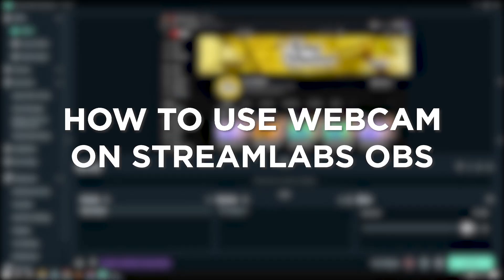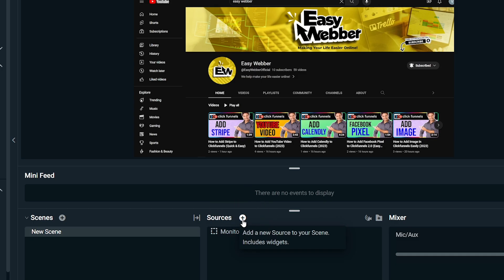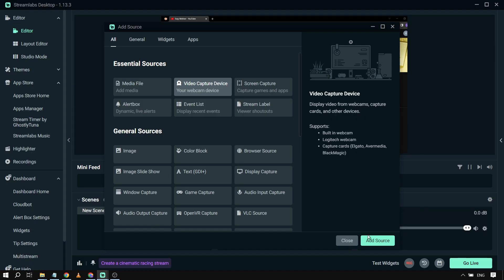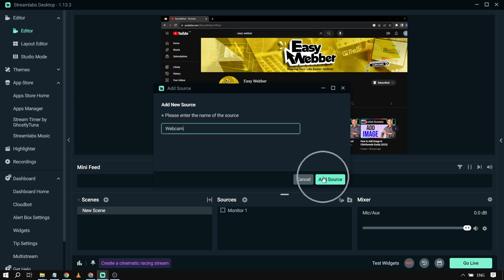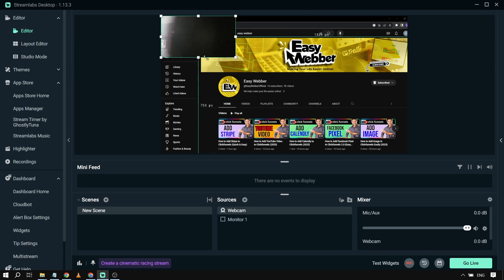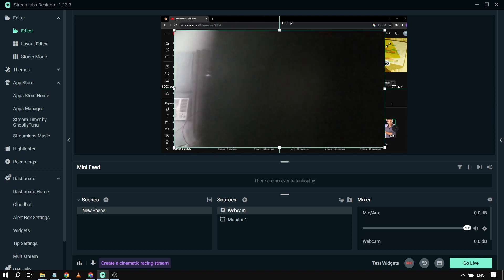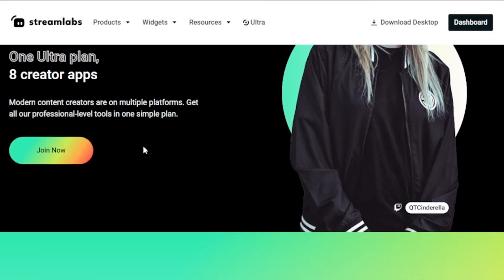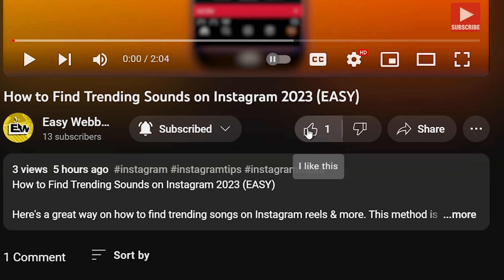How to use Webcam on Streamlabs OBS (2026)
Here's how to add a webcamera to Streamlabs OBS easily in 2026. This video will allow you to finally add your webcam so your viewers will be able to see you & experience your livestream to the fullest.